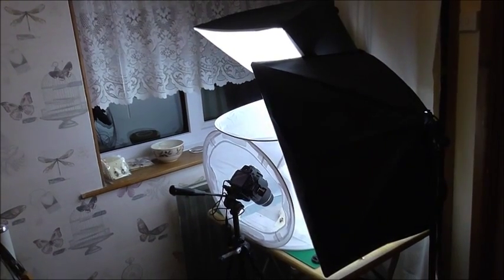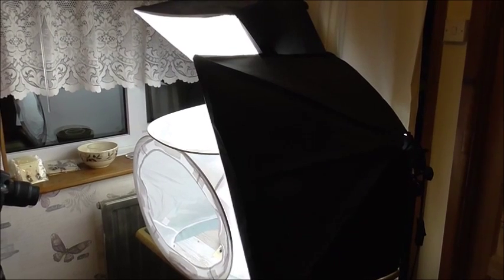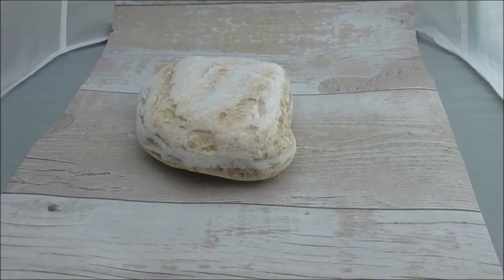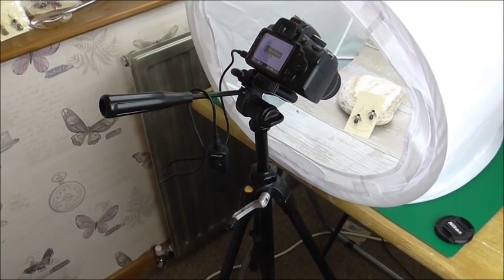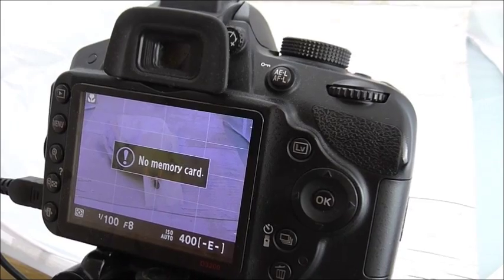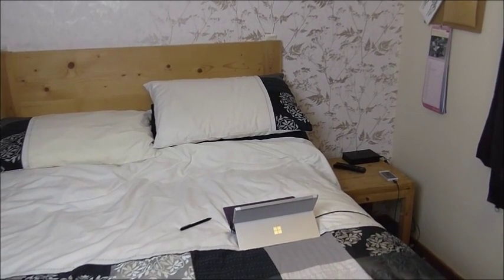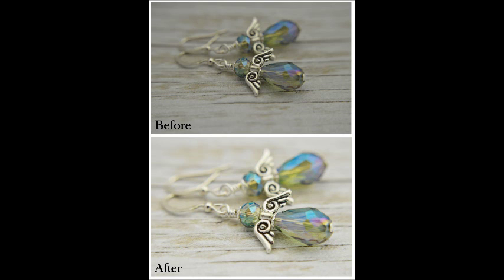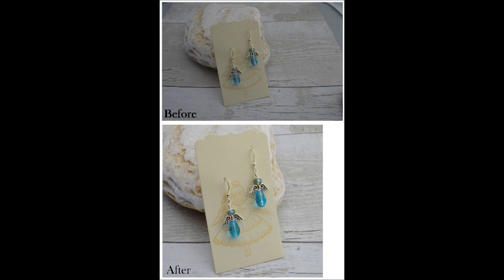How I Do My Photography and Editing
Might be interesting for some, but decided to show the extent of how I'm doing my photography at the moment. Also, I am now aware that the audio is out of sync on this video, but this is something else I am learning to do.